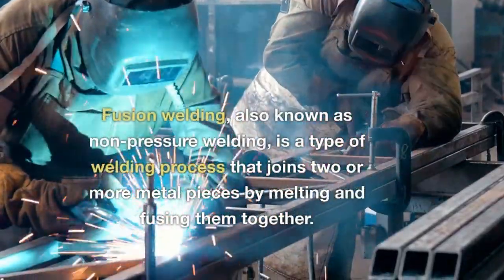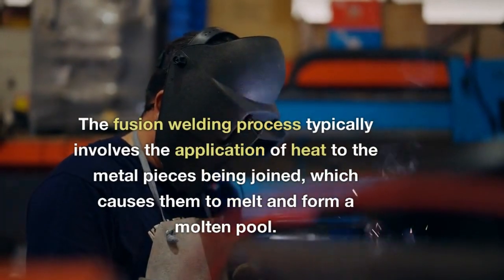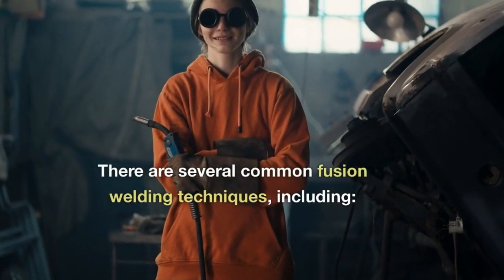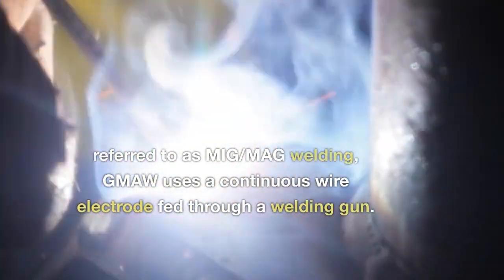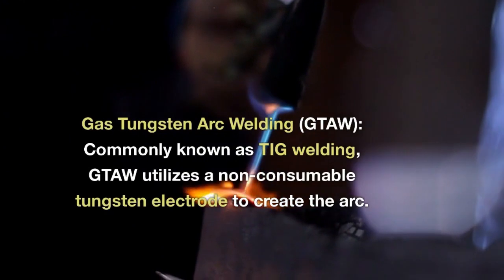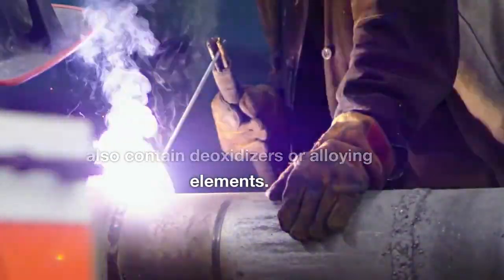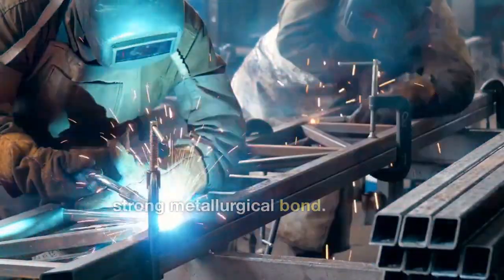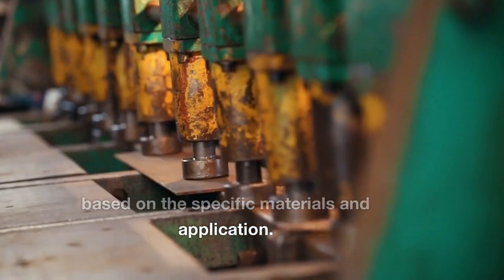FUSION WELDING OR NON PRESSURE WELDING.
In this video ones should learn about fusion_welding or non-pressure welding and some of its types.Welding definition. Keep supporting